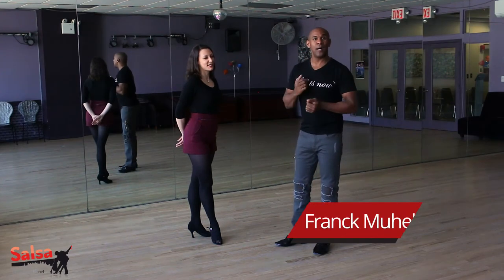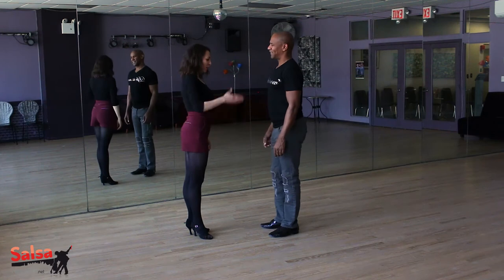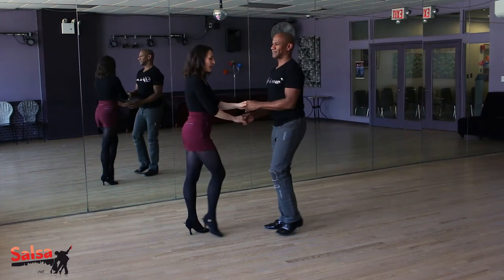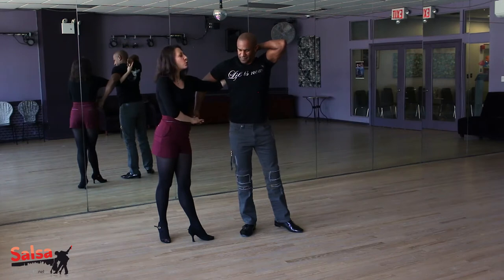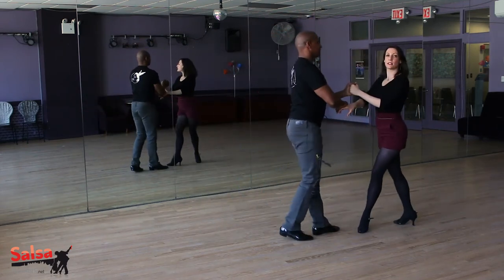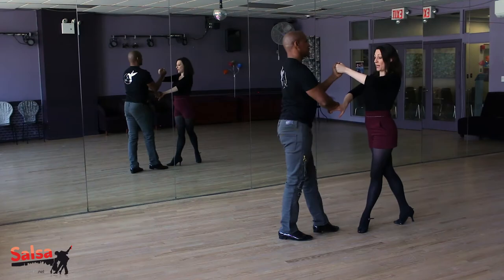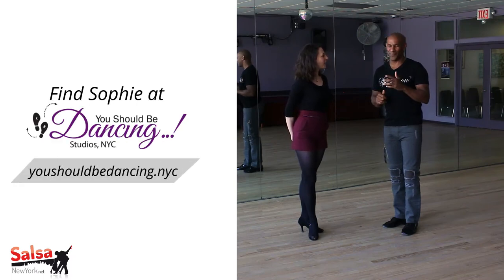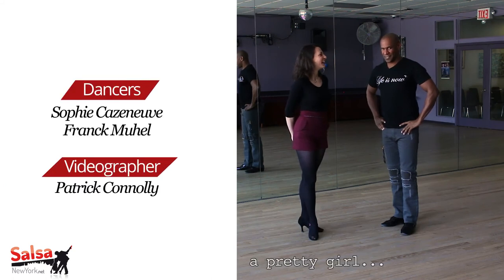Sombrero & Inside Turn: MOVE of the WEEK with Sophie & Franck!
Welcome to the MOVE of the WEEK with Sophie & Franck!

June 2018, Week 2:  Sombrero & Inside Turn.

Each week builds on the previous, and on week 4 we will review everything.

While some advanced dancers may be able to learn from these fast-paced clips, we encourage most dancers to ask an instructor for more detail before trying new moves on the social floor!

for events, classes, and more.
Find Life is Now on Amazon and support the dance community